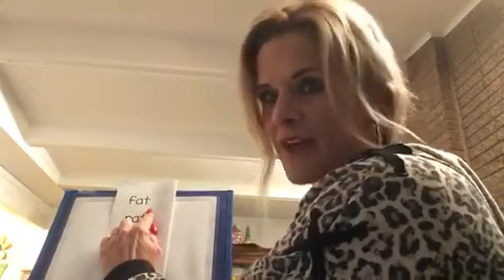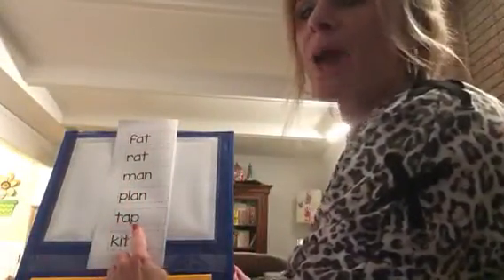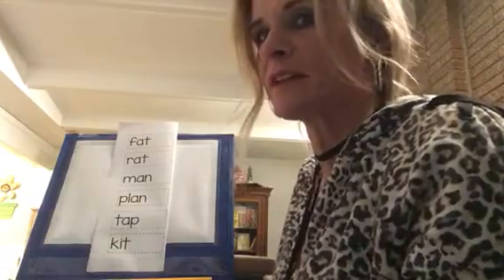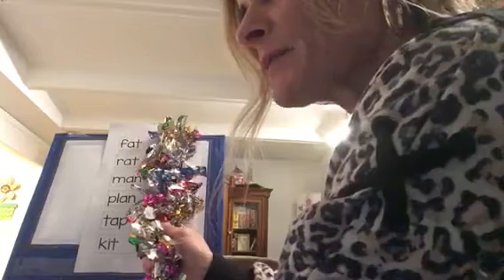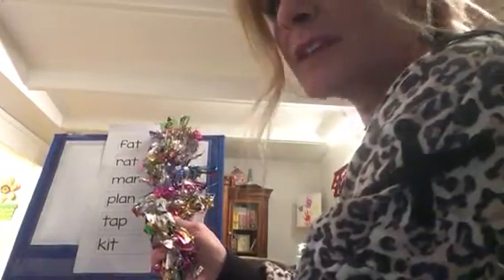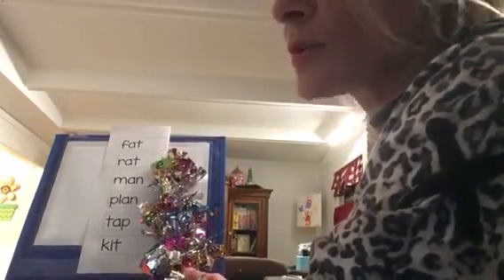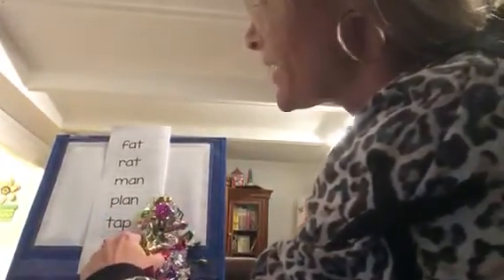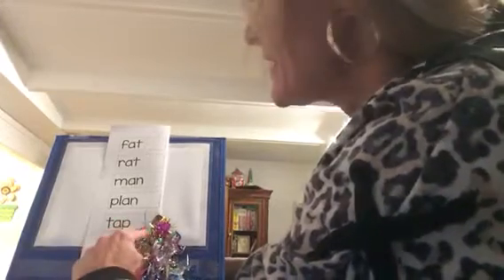Magic "e" Word List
Get out your magic wands! It's time to add the "E" and flip the vowel!